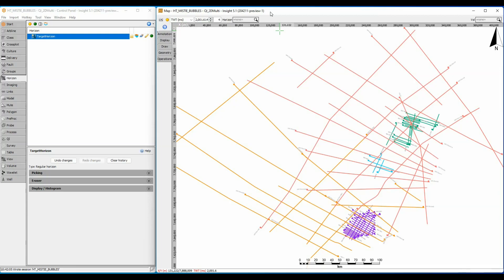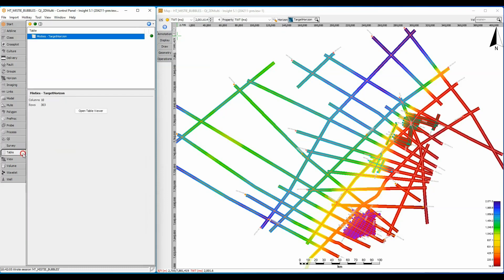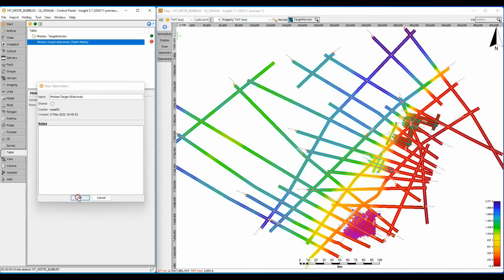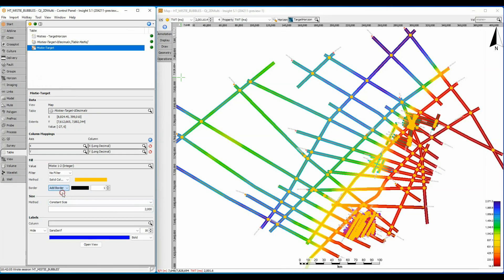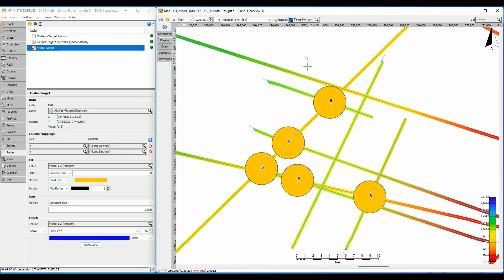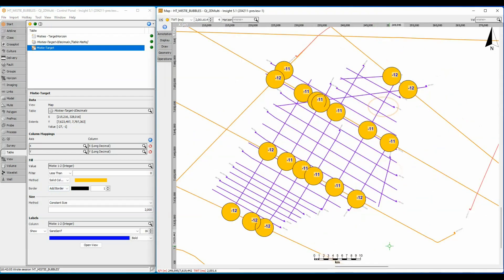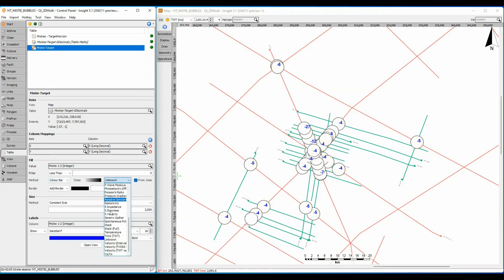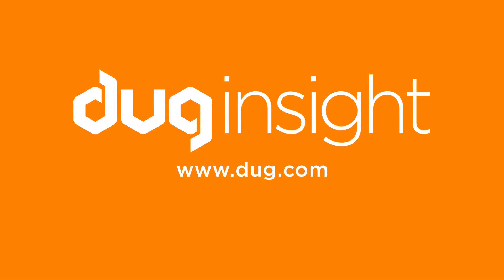Bubble Maps part 2: Visualising Misties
Build customised map overlays from table data using DUG Insight 5.1’s new Bubble Map feature.  In part 2, learn how to highlight areas of poor mistie between 2D lines and easily report these for correction.